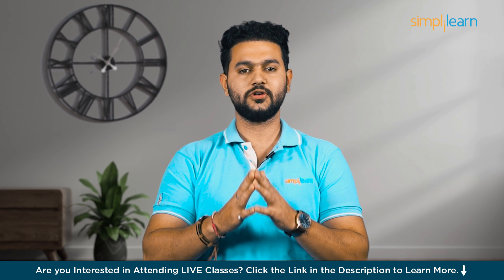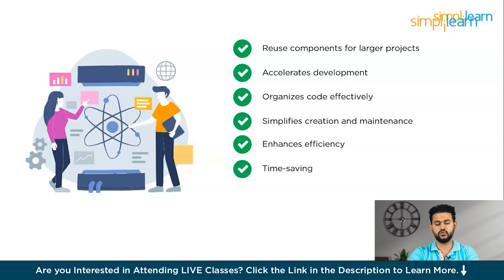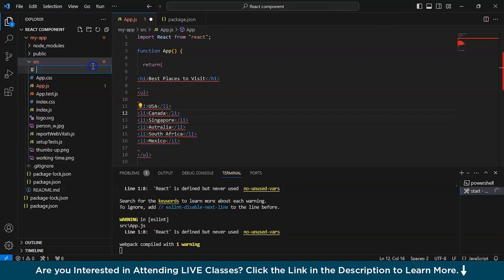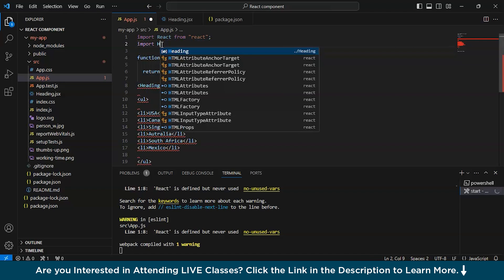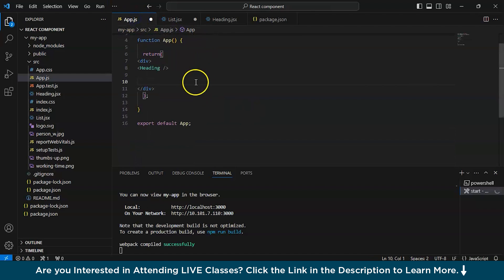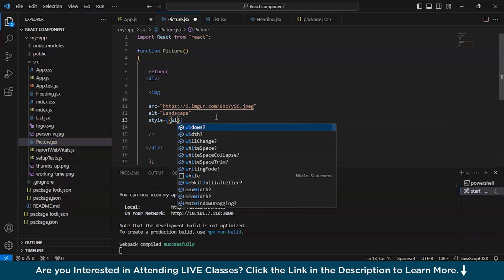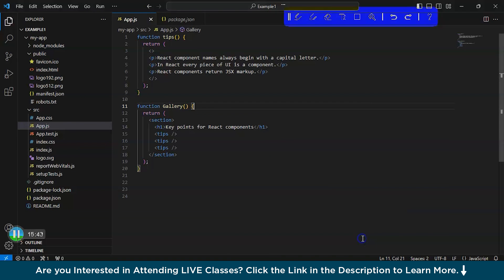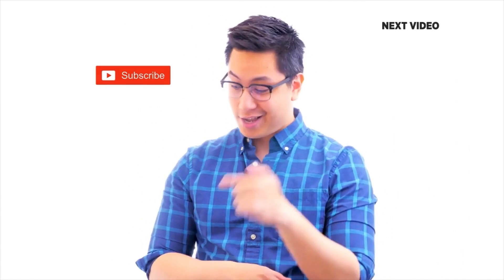ReactJS Components Explained | ReactJS Component Lifecycle | React JS Tutorial |Simplilearn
In this video on ReactJS Components Explained, embark on a journey into the core concepts of ReactJS Components! Join us as we unravel the fundamental questions: What is a Component? What pivotal role does it play in React? Learn how to write a React component in a straightforward and beginner-friendly manner. Follow along with our hands-on demo to kickstart your understanding of React development. Let's dive in!

✅ Skills Covered
Agile
Git
SQL
Core Java
Spring
Spring Boot
HTML and CSS
AWS
Docker
Jenkins
JavaScript
ReactJS
Cucumber
Maven JSP
JDBC
MongoDB
JUnit